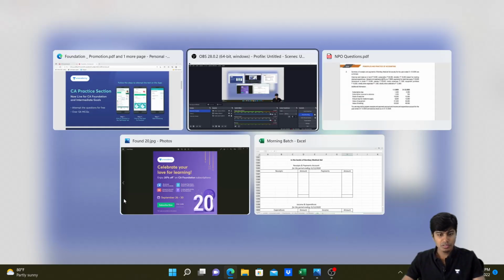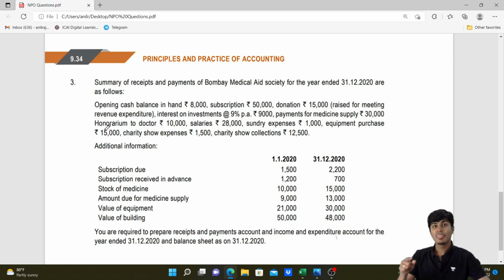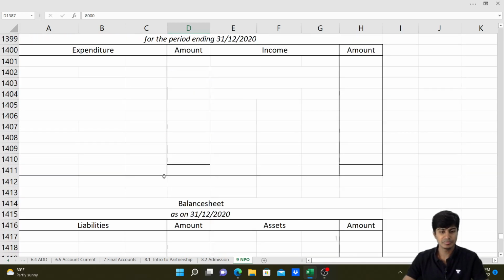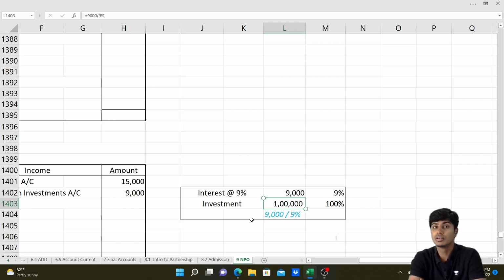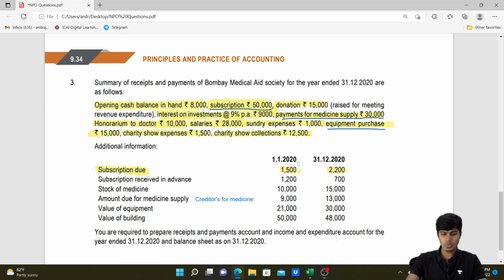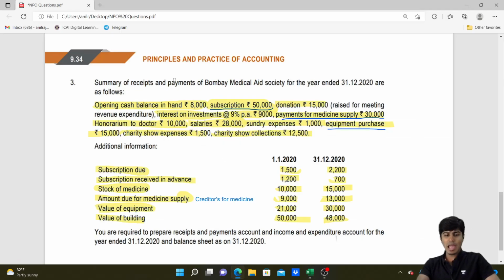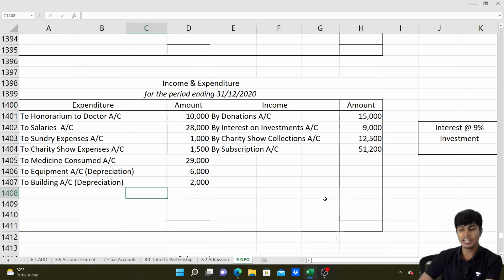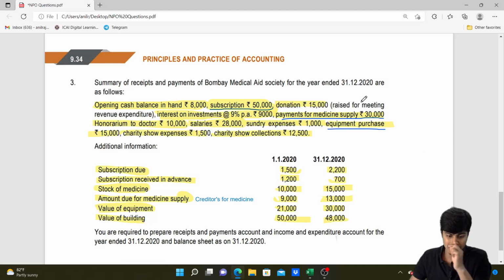NPO Master Problem | CA Foundation | Accounts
Avail Special discounts on your unacademy subscription  by using code Yeshas